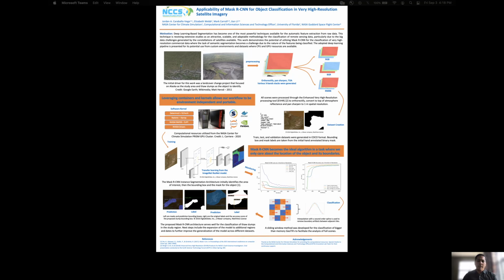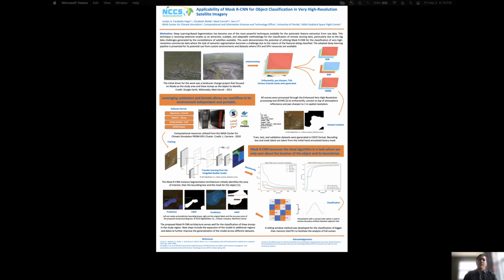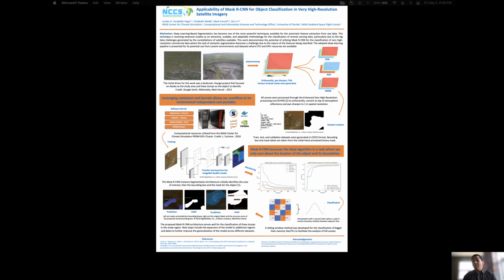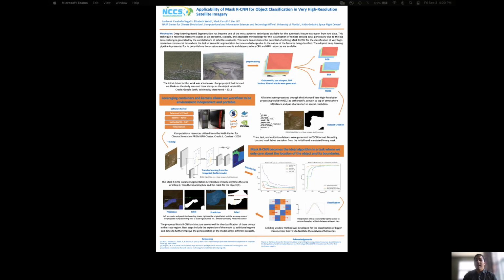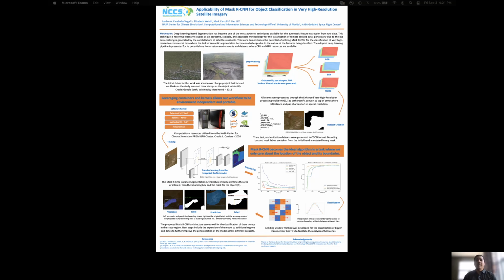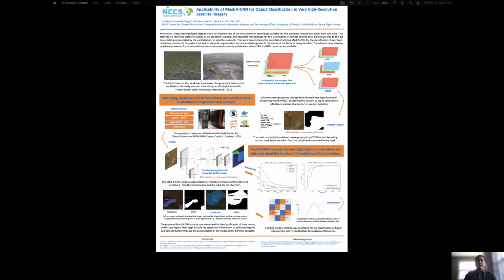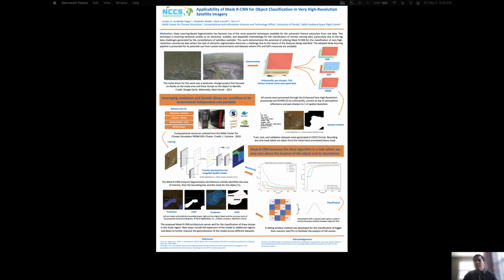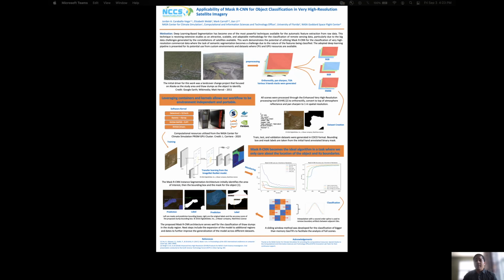2021 - NOAA AI Workshop, Thaw Slump Instance Segmentation in Alaska - Caraballo-Vega, Jordan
2021 - NOAA AI Workshop, Applicability of Mark R-CNN for Object Classification in Very High-Resolution Satellite Imagery, Thaw Slump Instance Segmentation in Alaska - Caraballo-Vega, Jordan